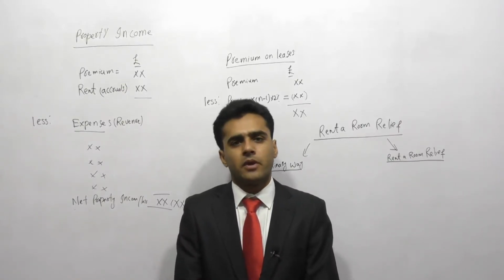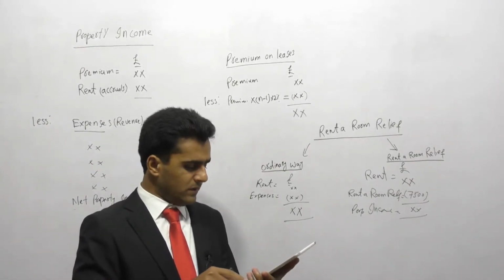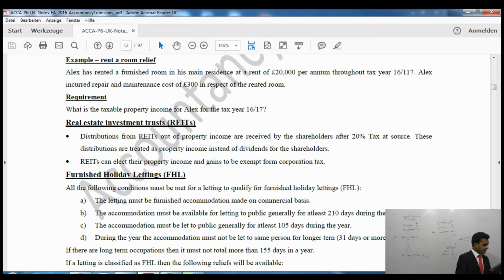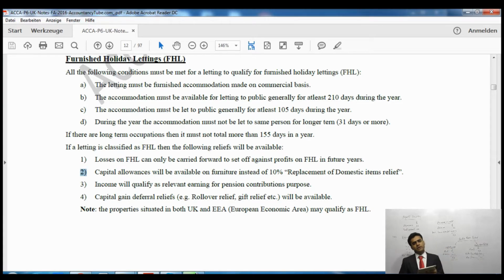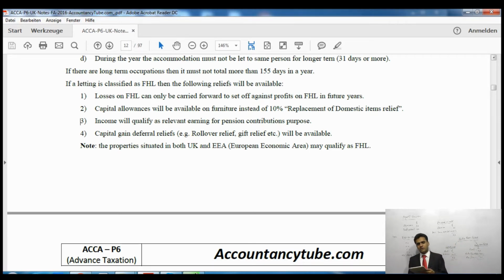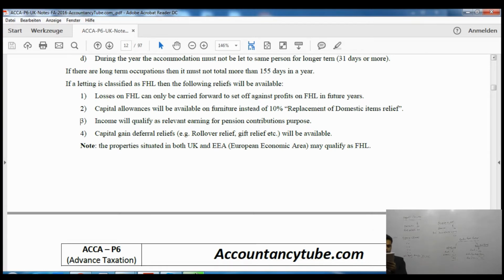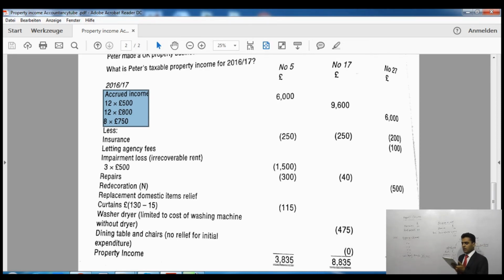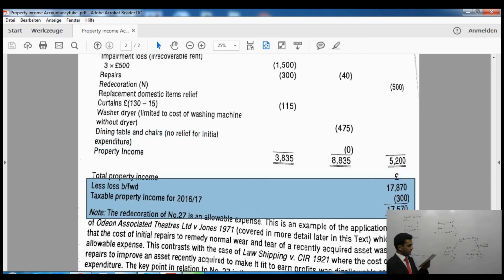ACCA P6 UK | Property Income part 2 | AccountancyTube.com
This is one of the series of Free lectures of ACCA Paper P6 UK.